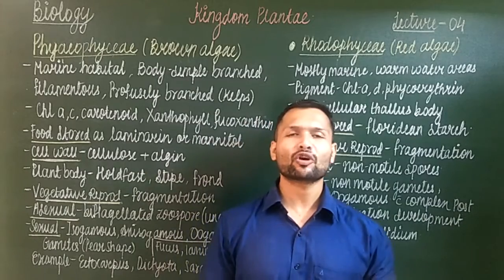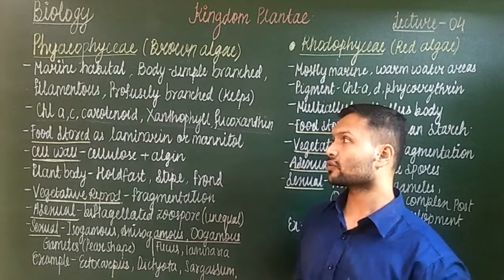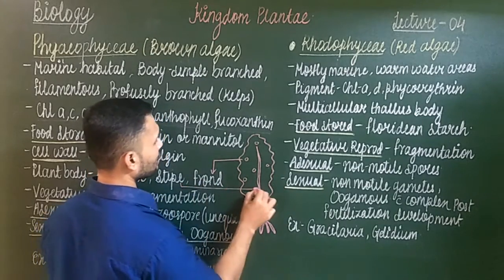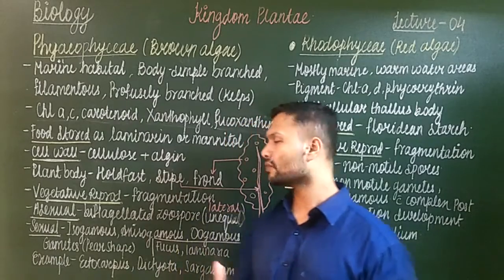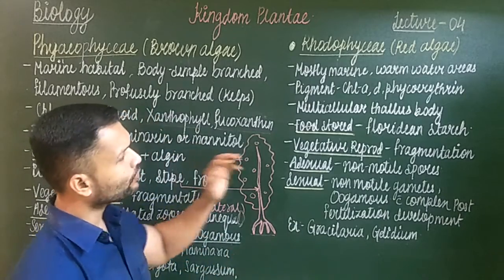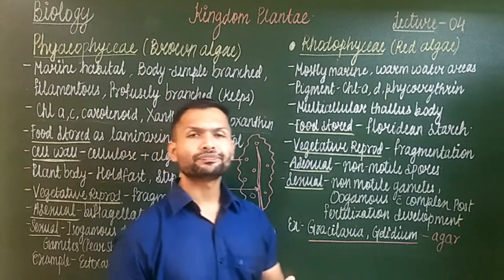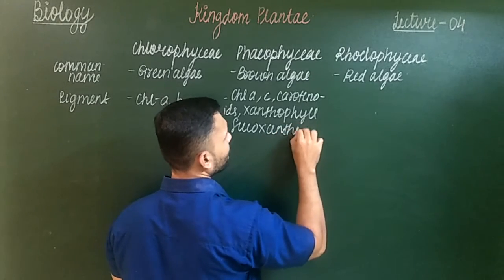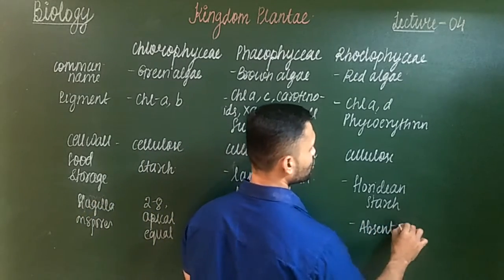Kingdom Plantae - Lecture 04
11th Std Biology
Topics Covered in This Video are
- Phaeophyceae
-Rhodophyceae
Comparision of Chlorophyceae, Phaeophyceae and Rhodophyceae